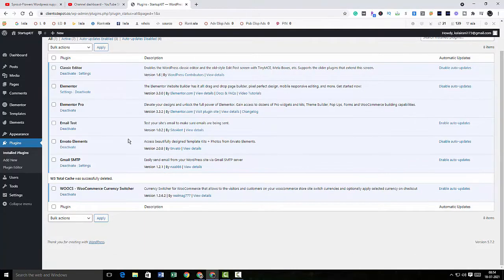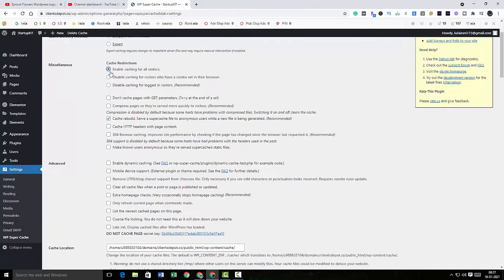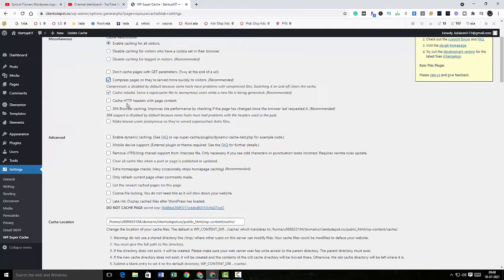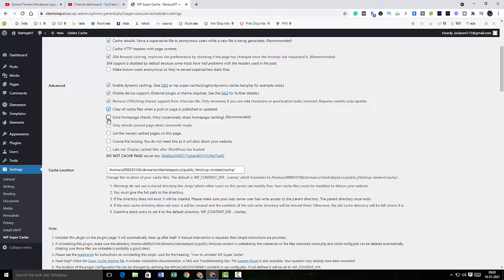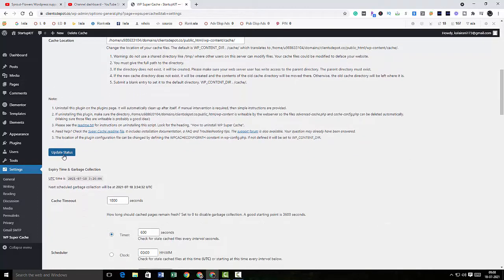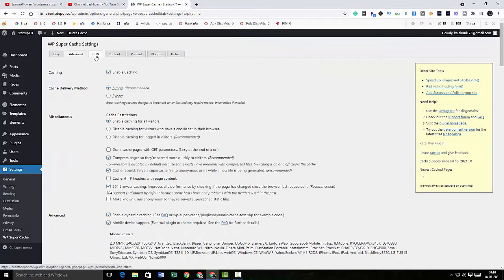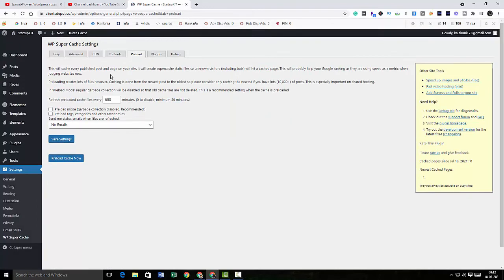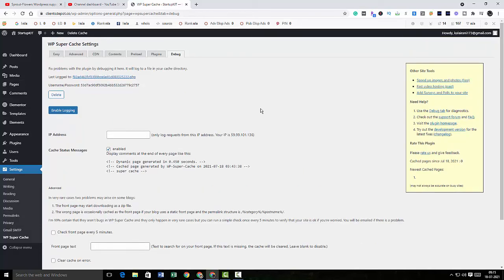How to set up and configure WP SuperCache WordPress Plugin?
WP SuperCache plugin generates static html files from your WordPress blog. The plugin mostly works on php on customizing the webpage. This video tells the viewer a clear and detailed overview of WP Super Cache and how it functions with the wordpress Website. There are three modes in this plugin Simple, Expert and WP cache caching. Watch this video to know more.

00:00 Intro
00:34 Installing and setup
01:12 Easy tab
01:32 Advanced tab
05:34 Garbage collection
06:39 CDN
07:26 Contents
07:50 Preload
08:18 Plugins
08:38 Debug
09:14 End note